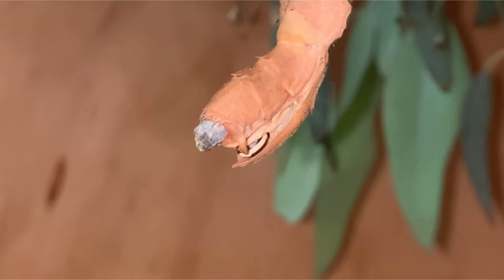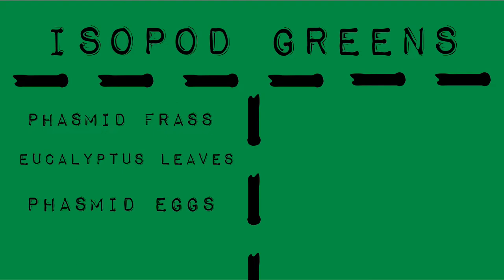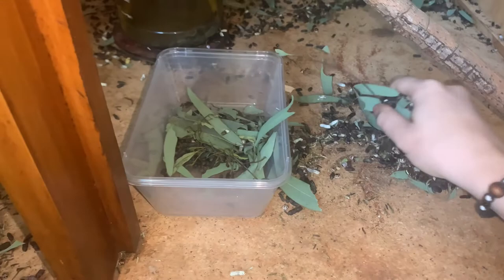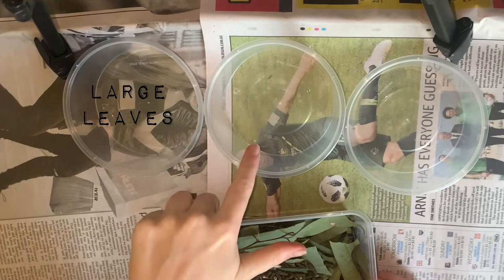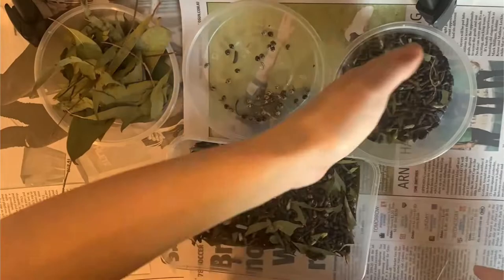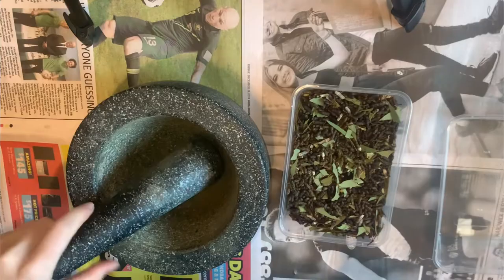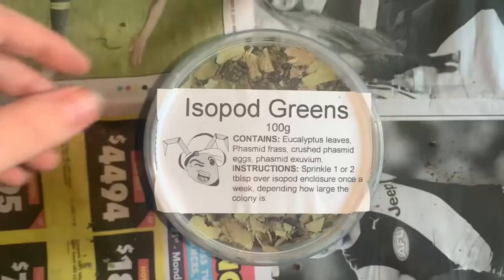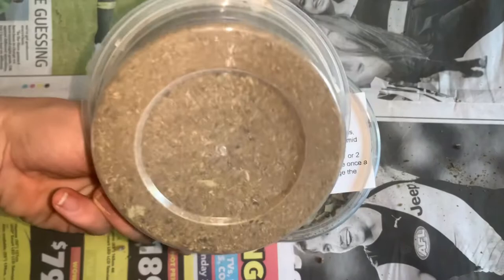What I do with stick insect poo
Phasmids, especially Extatosoma tiaratum, create a lot of frass during their lifetime. At Cassie’s Critters, we reuse our stick insect poop by making it into a high protein and high plant-based isopod food.

Chapters📖:
0:07 -Introduction
0:25 -Ingredients
0:42 -How it’s made
2:20 -Final product

Music in this video🎶:
Title: Aero
Musician: Gabriel